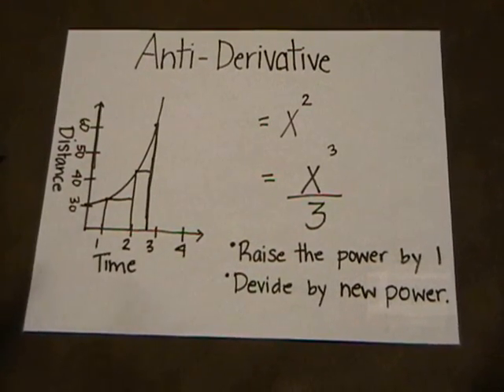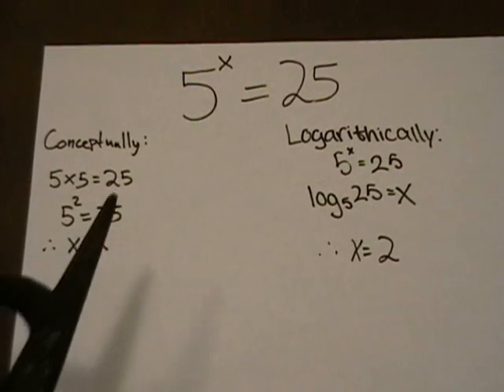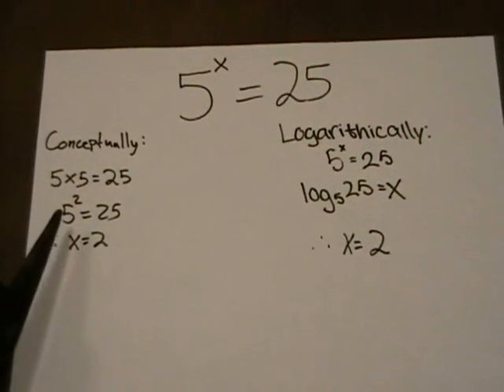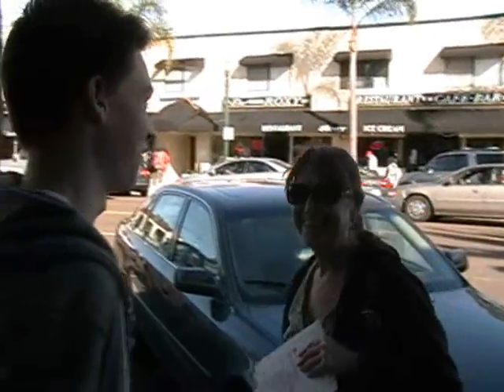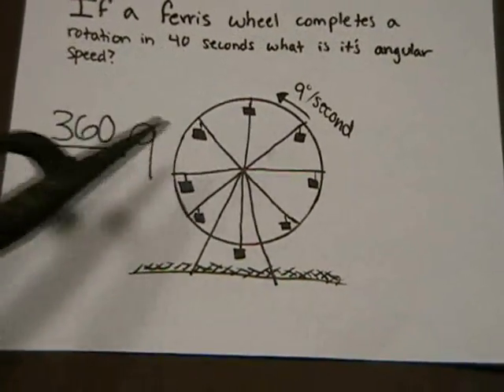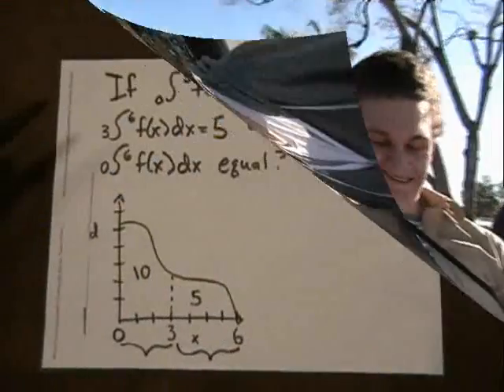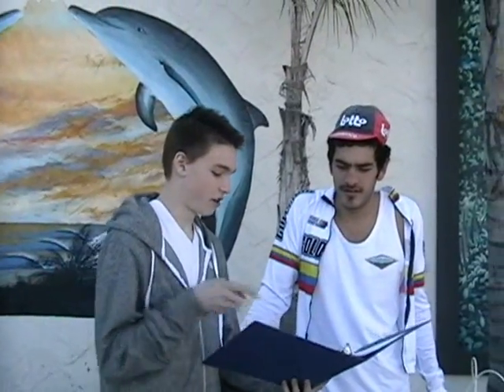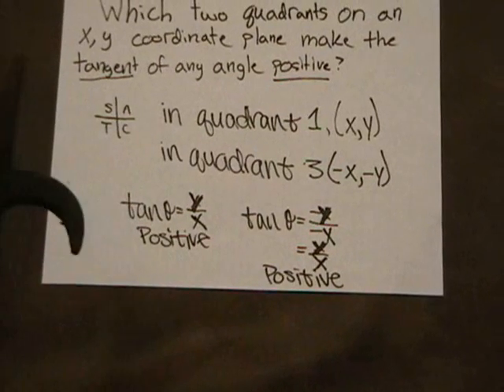Pre Calculus Honors Project - Locals and their Math skills